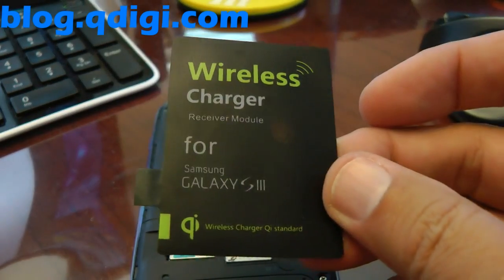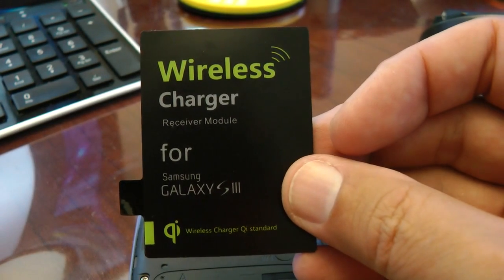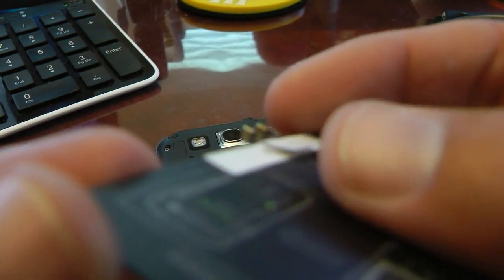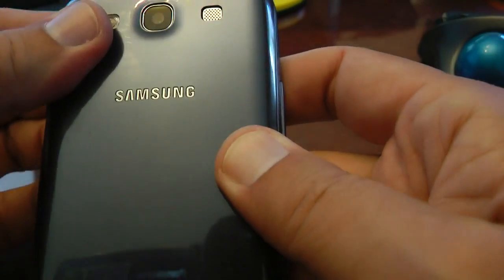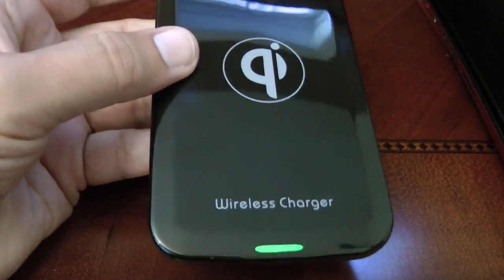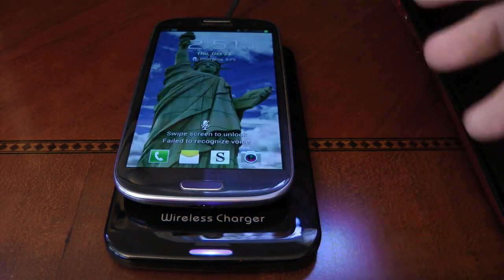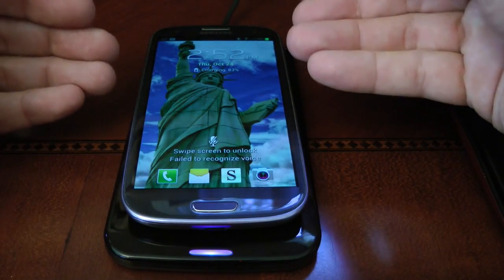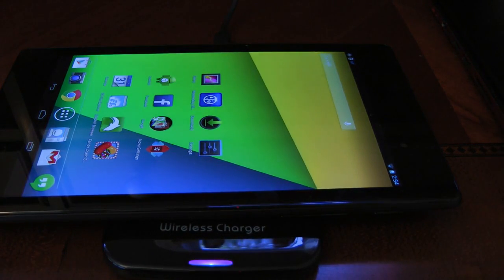Wireless charging for your Samsung Galaxy S3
This video shows you how to modify your Samsung Galaxy S3 for wireless charging.  It also shows how a Nexus 7 2013 edition can work with the same charger.